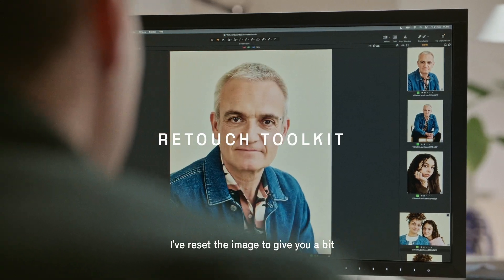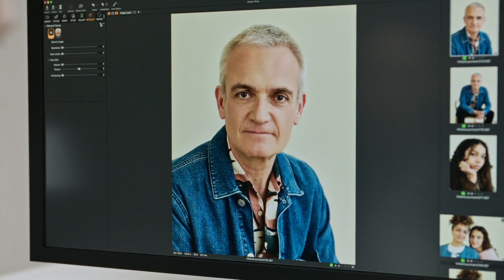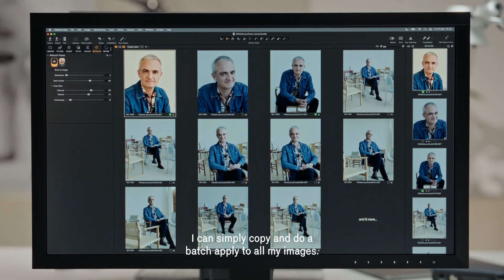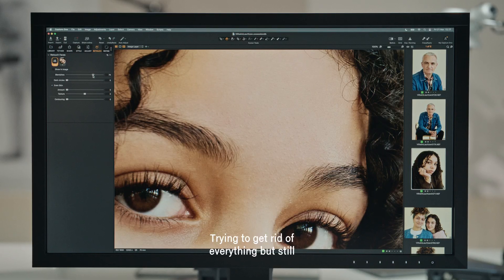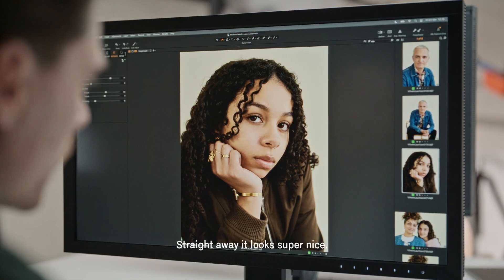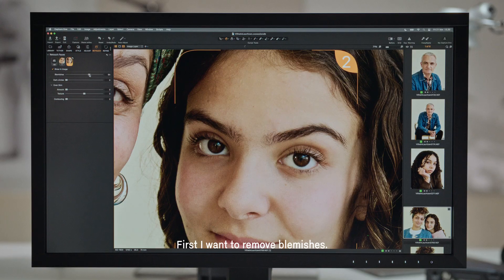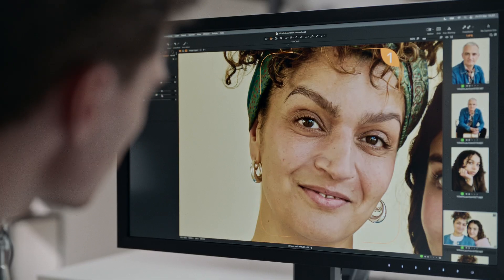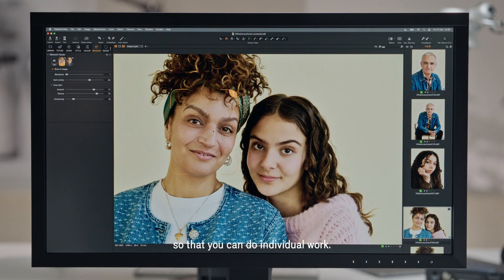Portrait Retouching in Capture One – Complete Demo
Join Danish portrait photographer Simon Baungård as he shares his full retouching workflow using the new Retouch Faces in Capture One. From a smoother Session setup to batch editing, blemish removal, and face detection, this hands-on demo shows how to streamline your edits while keeping portraits natural and consistent.

What You'll Learn:
 – How to use Session Builder for clean, organized workflows
 – Why tethered shooting saves time and boosts accuracy
 – Using simple sliders for face retouching (such as Blemish Removal and Contouring)
 – How to batch-apply edits across multiple images
 – Using face detection for precise skin tone and blemish control
 – How to finish all your retouching inside Capture One

Whether you're a seasoned pro or just starting out, this video is packed with practical tips you can put to use right away.